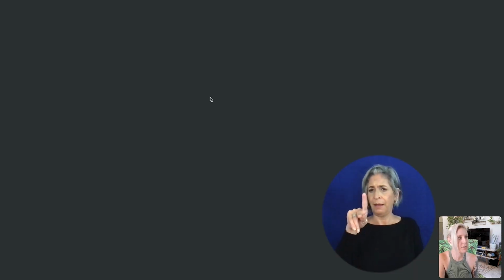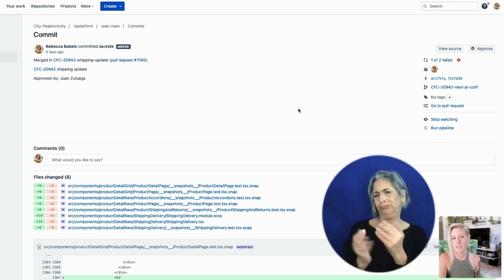Rebecca Bakels: From waterbeds to a Wayfair competitor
Learn about how Vercel and Next.js are enabling a family-owned business, City Furniture, to compete with global brands like Wayfair with Rebecca Bakels, Software Engineer and Tech Community Advocate at City Furniture.